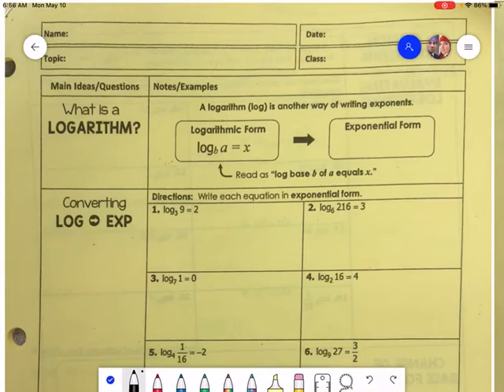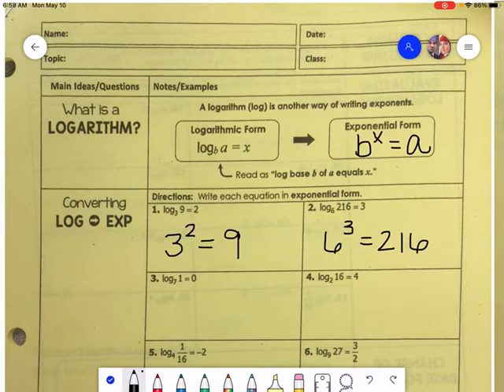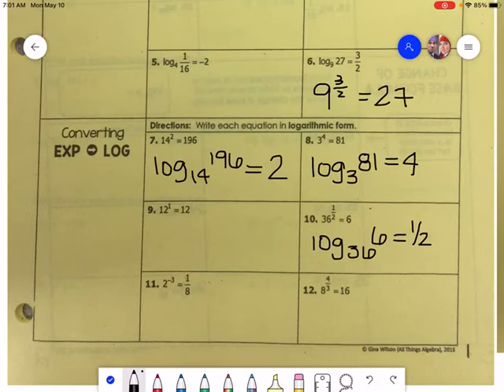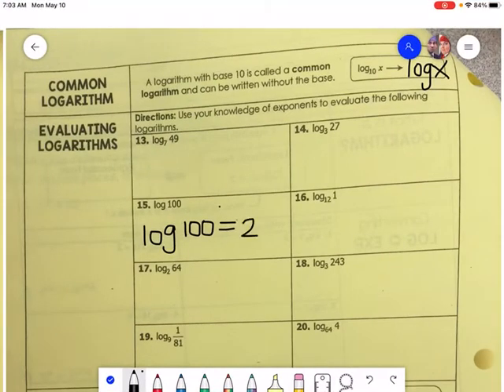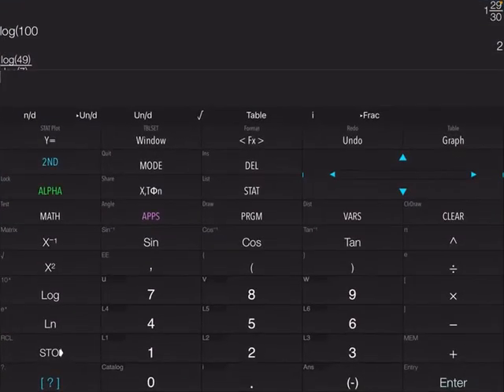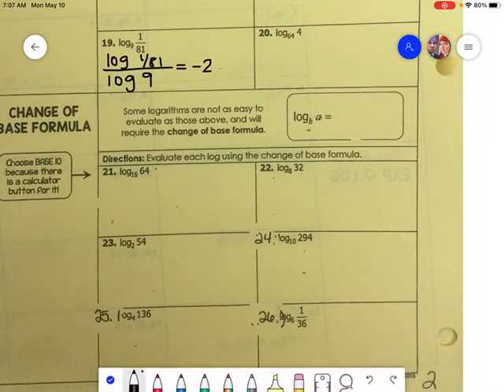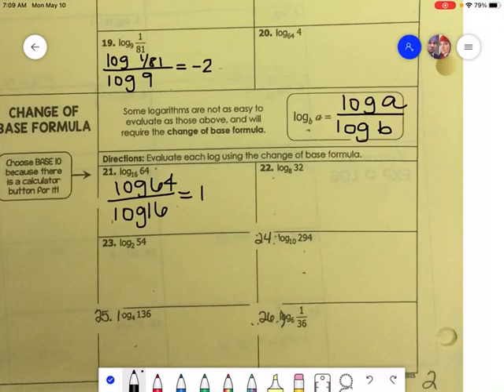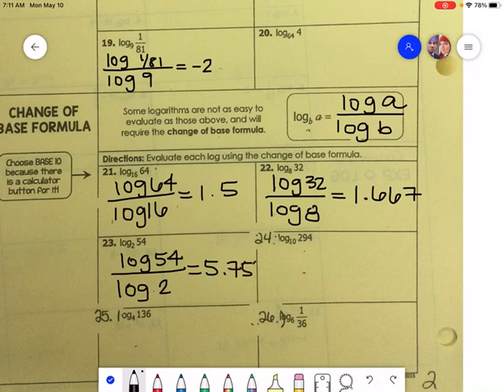Converting and evaluating logs